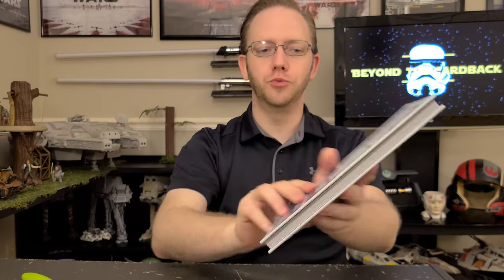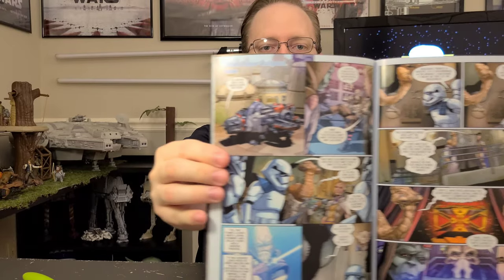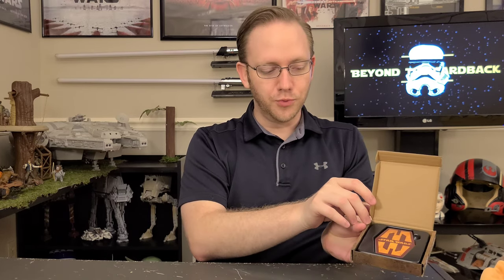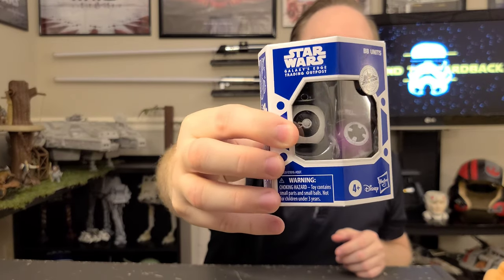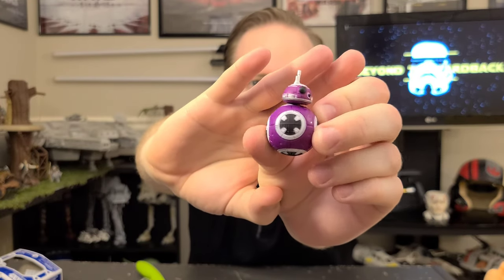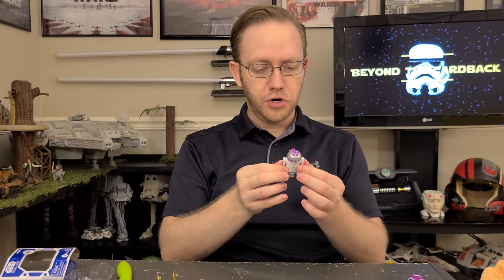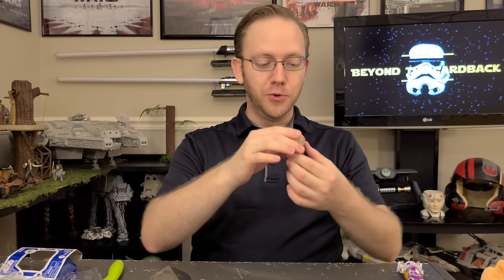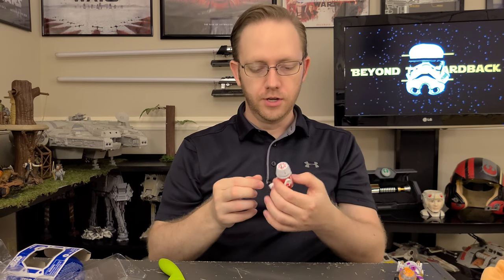Galaxy's Edge Trading Outpost Target Exclusive Review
Welcome fellow Star Wars collectors to another episode of Beyond the Cardback. Today we do a in depth review of my Batuu Bounty Hunt Star Wars exclusives from Target!